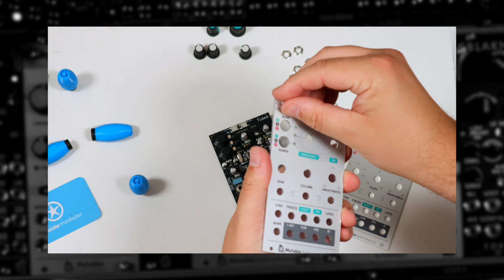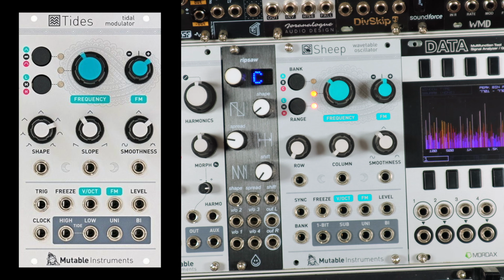SHEEP // a rare wavetable oscillator from Mutable Instruments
Were you aware of Sheep? The relatively unknown and rare gem of a wavetable oscillator from Mutable Instruments? It's an alternate firmware for the mk1 Tides module, direct from Mutable Instruments and its a module (both Tides and Sheep) I've loved for years, so it was finally time to put a video together to share the sounds and lots of patch examples with them.

*SUPPORT*
If you'd like to support work like this and the wider range of what I do, considering heading over to Patreon and supporting for as little as $1 a month to gain access to the DivKid Discord community, plus lots of exclusives such as PDF patchbooks, videos and more.

**TIMING INDEX // CHAPTERS**

00:00 Hello & patch previews

01:07 What is Sheep? Tides? What are we doing?

02:13 Sheep feature run down

*TIDES PATCHES*

04:53 Tides as an oscillator

07:32 Modulated waveshaping drones on Tides

09:54 Multi-phonic layered patching

*PANEL SWAP*

13:00 Swapping panels from Tides to Sheep

*SHEEP PATCHES*

14:13 Sheep sound exploration

19:25 Additive synthesis arpeggios

21:55 Sheep in stereo with AM synthesis

25:03 Self patch sub shaping super drones!

28:52 BONUS // Complex oscillator style sounds & rhythmic articulation
The full patch run down for this one is an exclusive video

29:13 1 bit gritty pulses

32:24 Triggered bank changes + a 2100 step polymeter